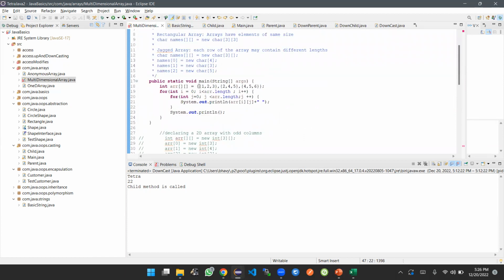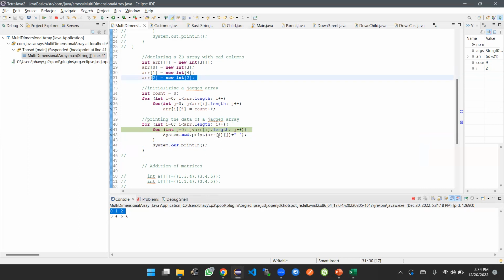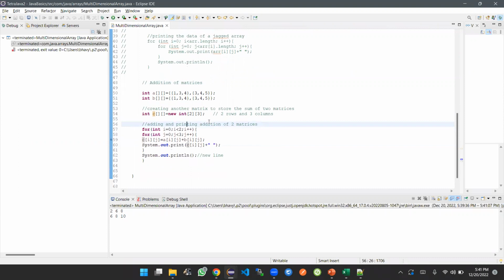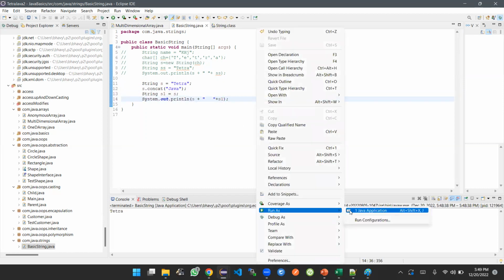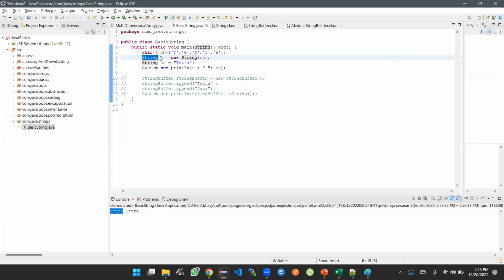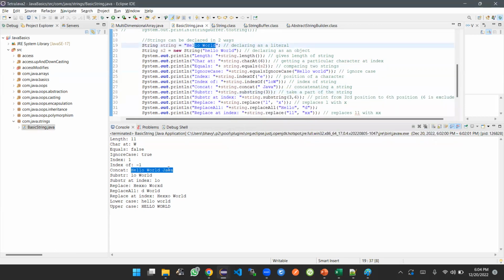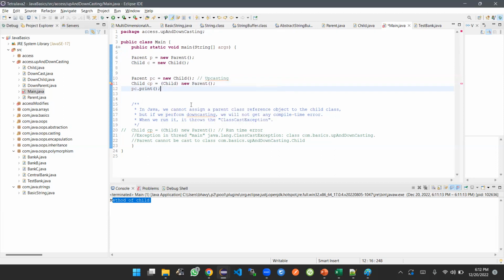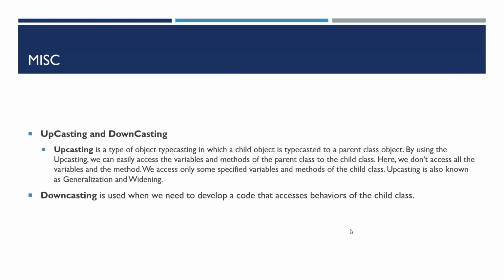Java Class 7